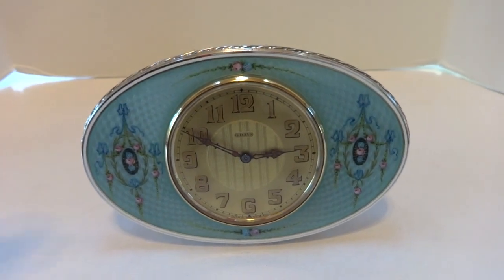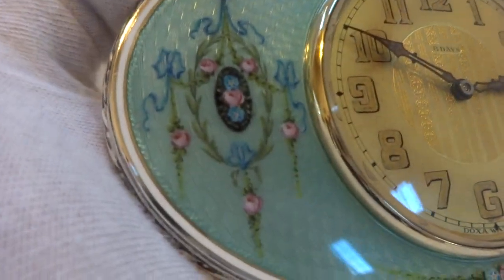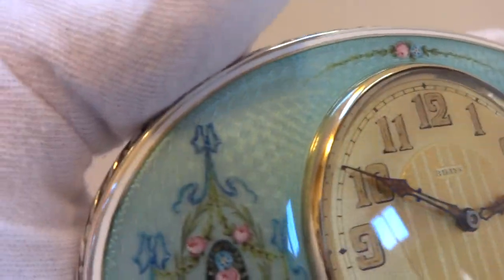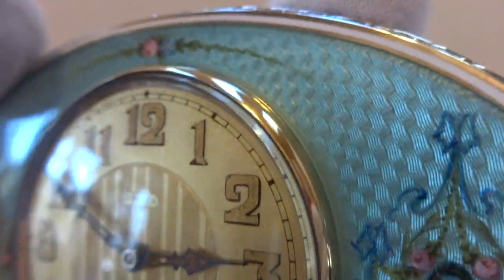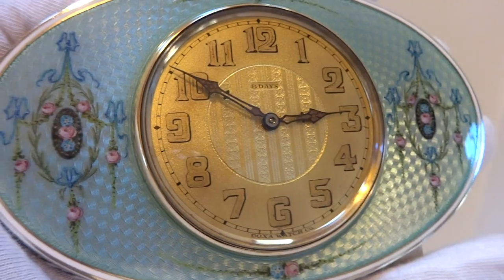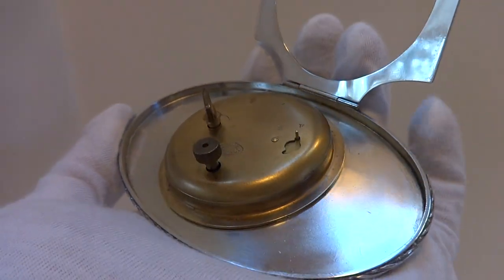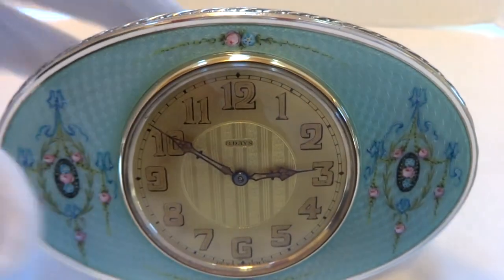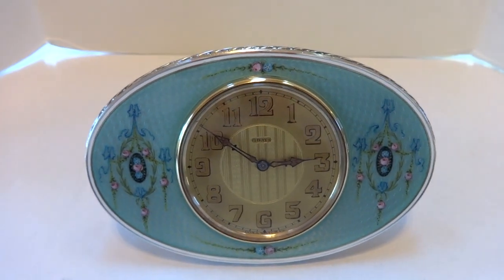Antique sterling silver, guilloche & enamel clock